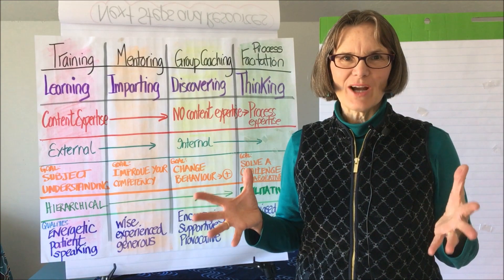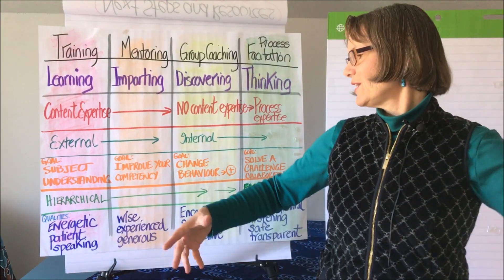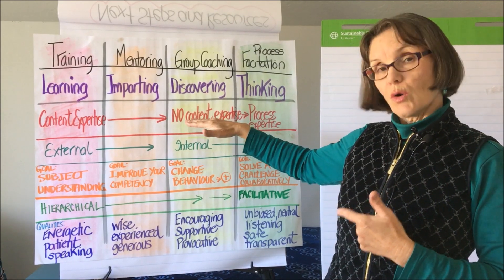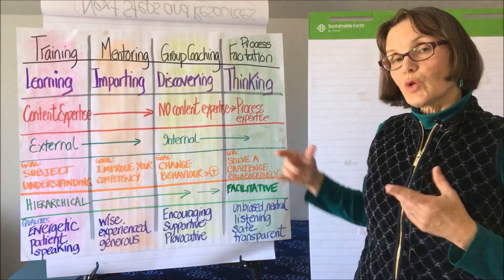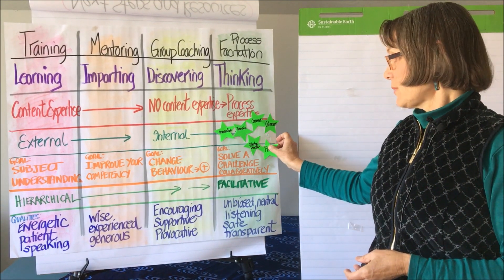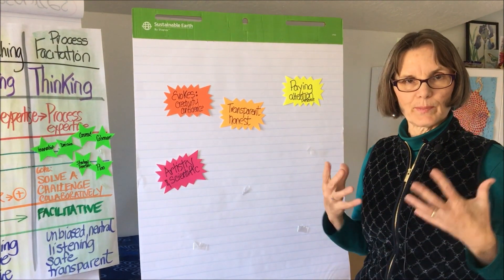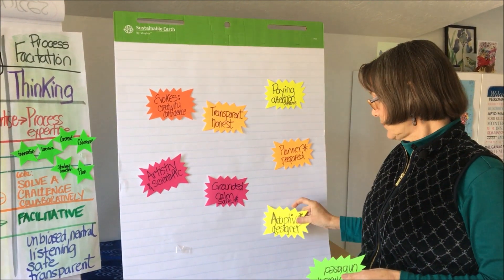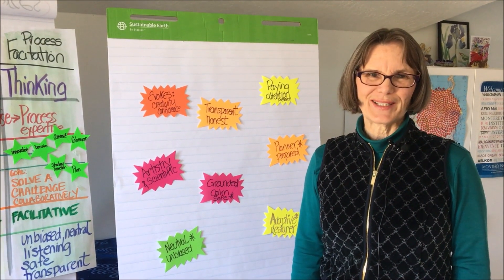Process Facilitation Explained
What are the key differences between training, mentoring, group coaching and process facilitation? This video explores key differences between the goals, stances and competencies required by each profession.  The hope is to clarify what each role is and show the need for each category.